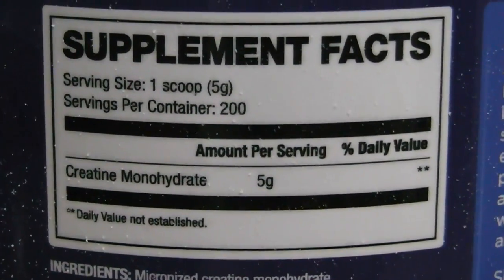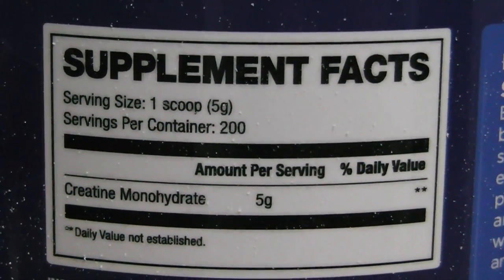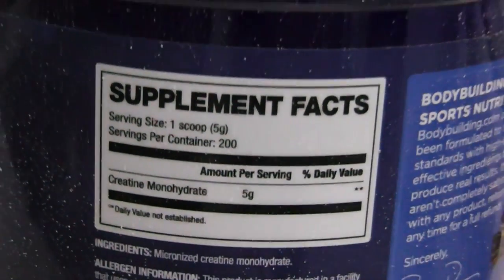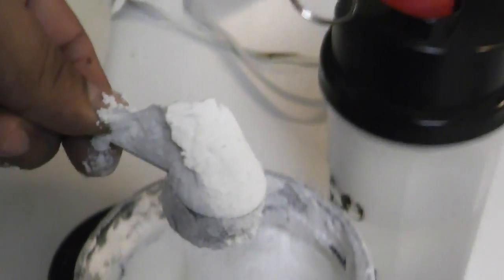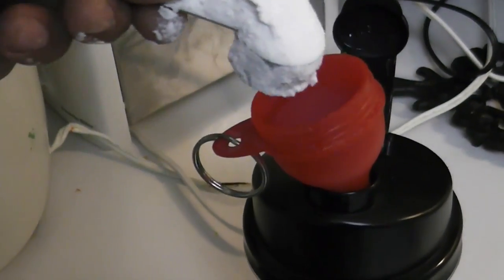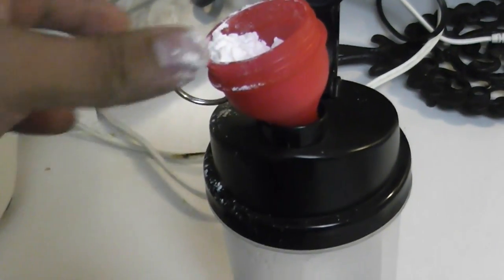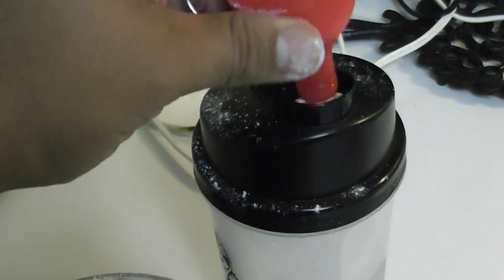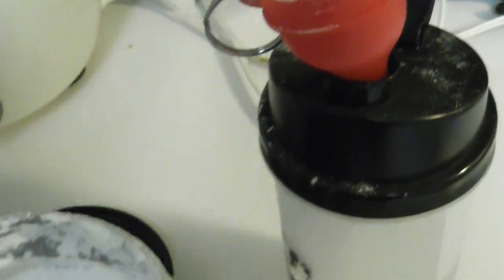One Scoop? Do You Do This?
just wondering if we all have more than just youtube and lifting  in common